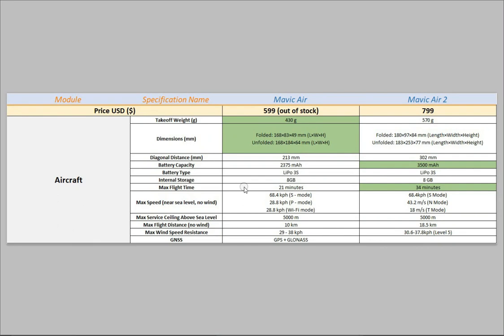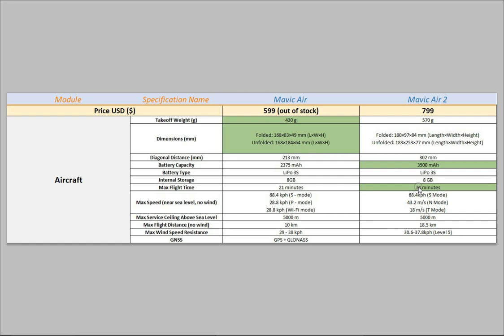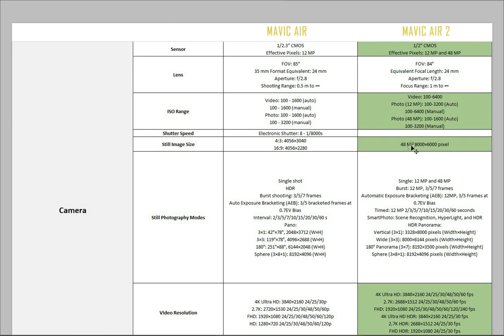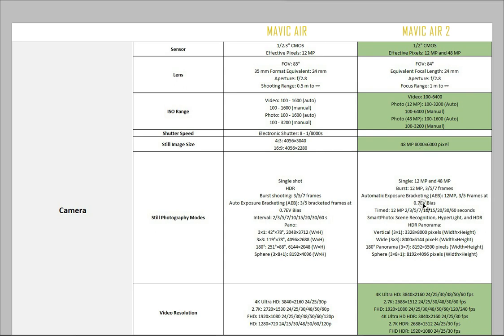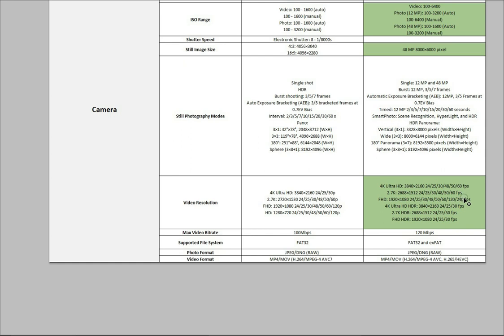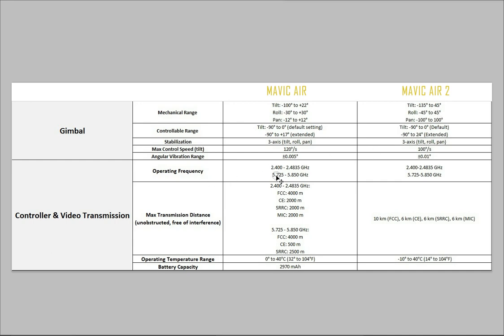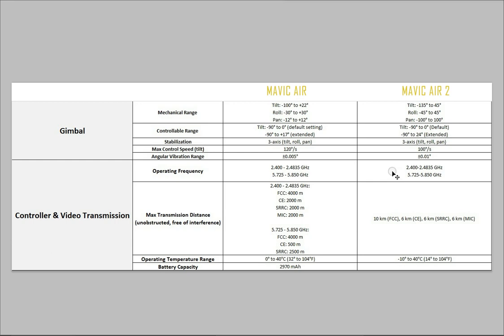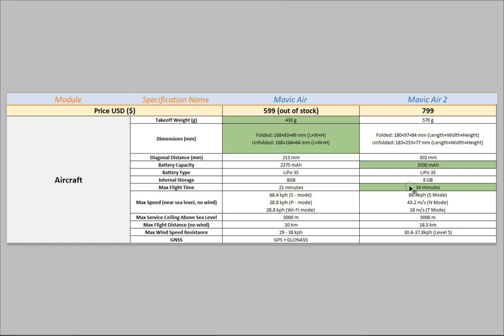Mavic Air 2 vs Air_Detailed Specifications Comparison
This video presents a thorough comparison of DJI Mavic Air 2 and DJI Mavic Air; It is also compared against the DJI Mavic Pro 2; This video will help you to find the best drone according to your requirements and budget.